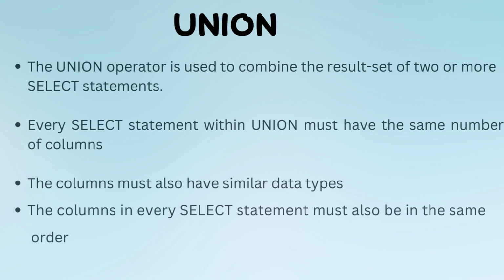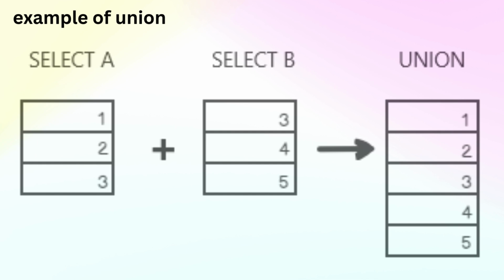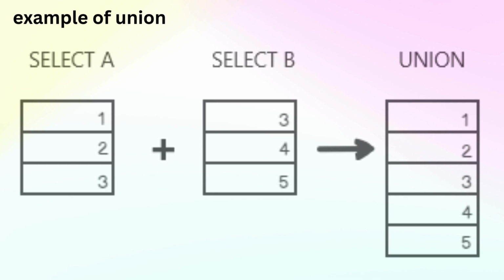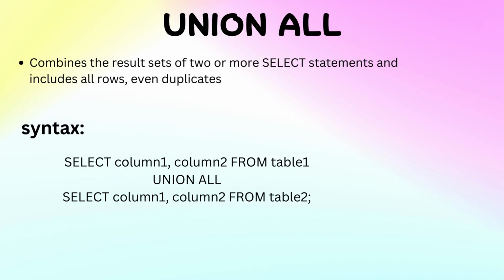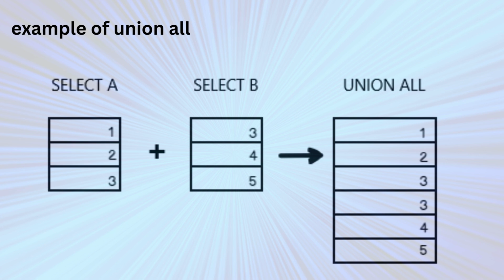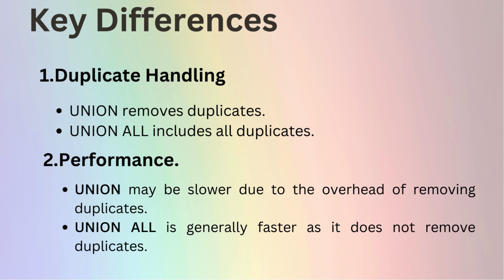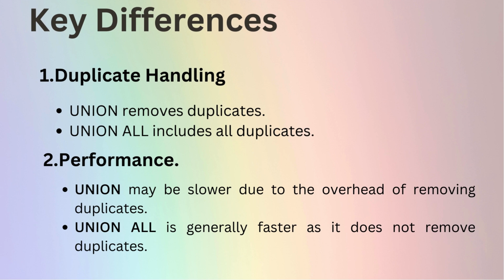UNION and UNION ALL Differences in SQL | Union v/s Union All in Sql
Welcome to our SQL tutorial series! In this video, we dive into the differences between UNION and UNION ALL in SQL. You’ll learn:

The purpose and syntax of UNION and UNION ALL
How to use these operators with practical examples
Key differences and performance considerations
Whether you’re preparing for a data engineering interview or just looking to enhance your SQL skills, this video has got you covered.